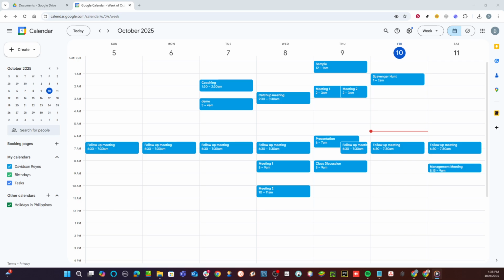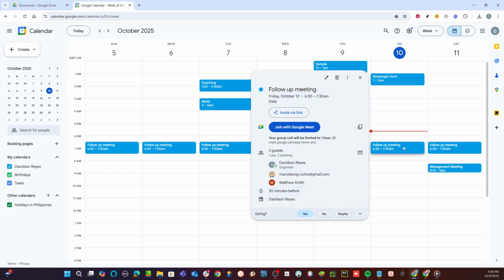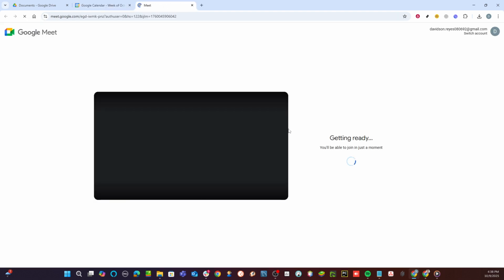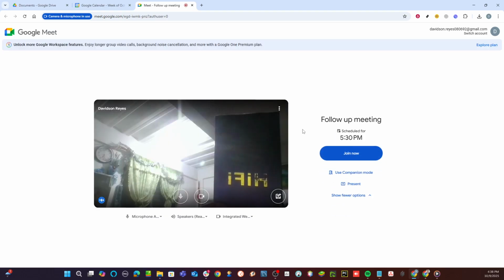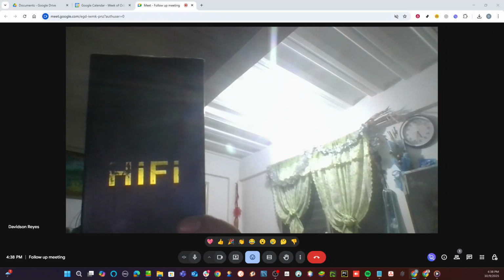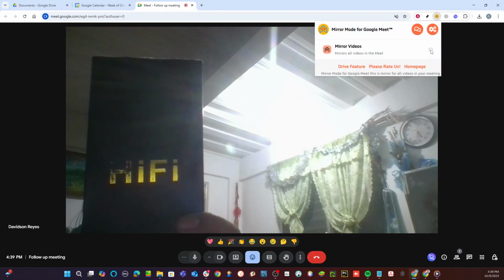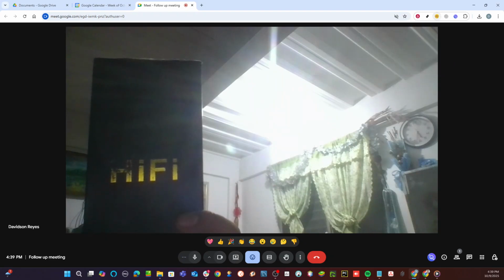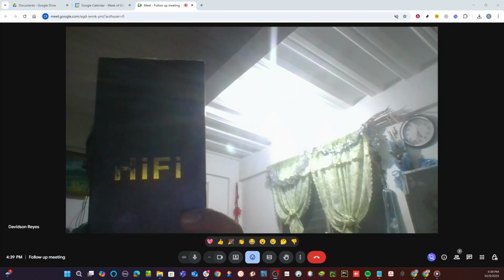How To Invert Flip Camera in Google Meet [2025 Guide]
In today's video we cover: invert camera Google Meet, flip camera Google Meet, Google Meet tips, video call settings, camera settings guide, virtual meeting tips, Google Meet tutorial, camera inversion guide, how to flip video, online meeting tips, video conferencing tips, Google Meet features, camera setup help, video chat tips, Google Meet tricks, flip webcam, camera adjustment Google, video settings Google Meet, meeting software tips